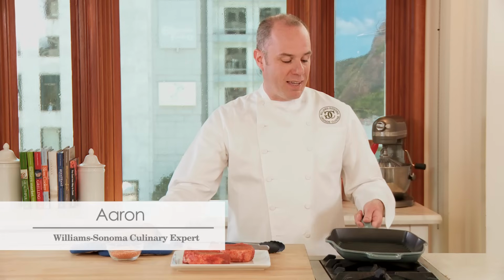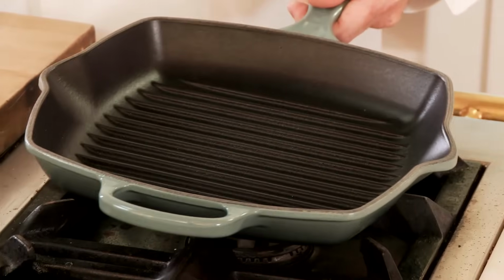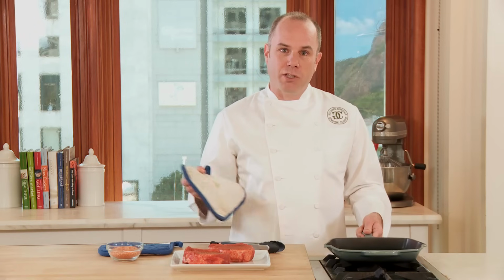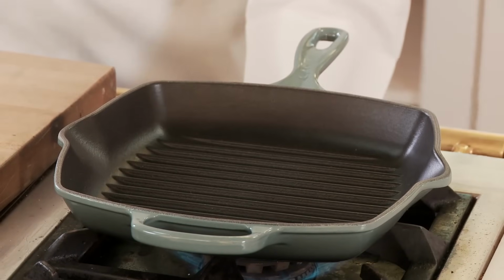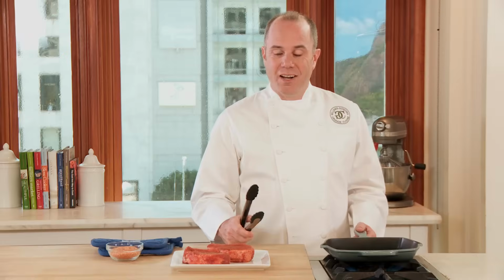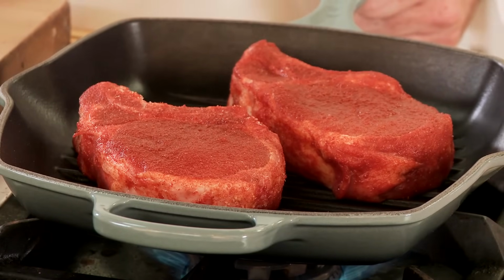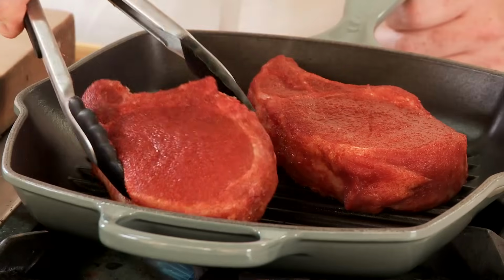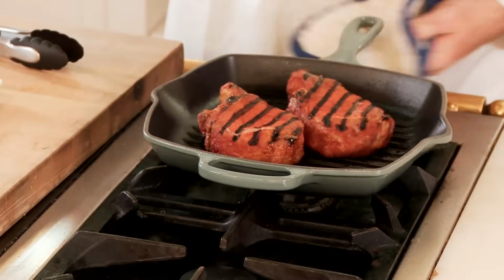Le Creuset Signature Grill Pan - Grilled Pork Loin Chops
The black enamel interior of the Le Creuset Signature Grill Pan is not only naturally stick resistant, but also gives food a great sear.  See it in action as we make pork loin chops.

The product featured in this video can be found at Williams-Sonoma